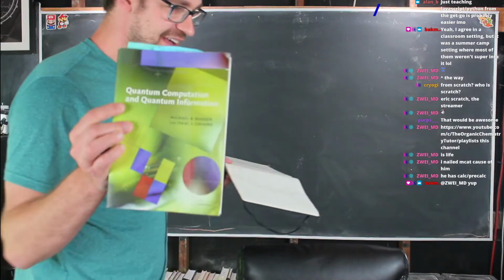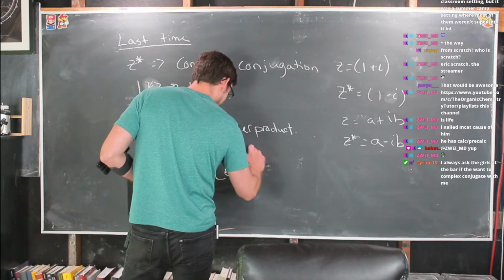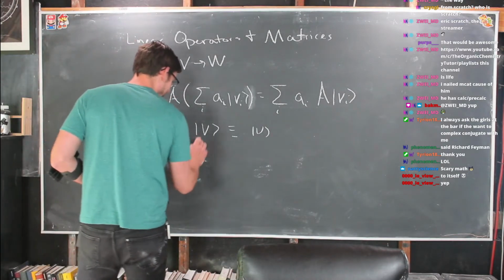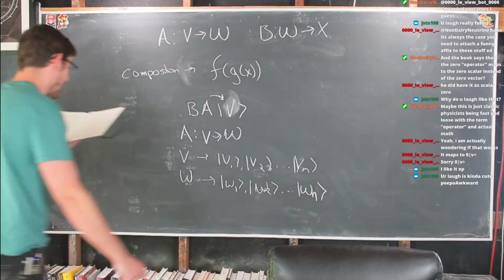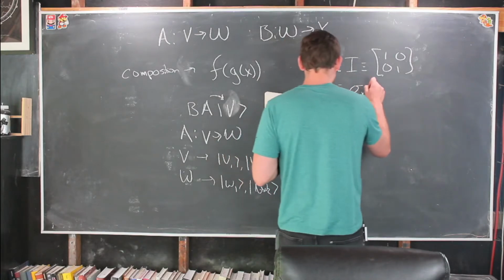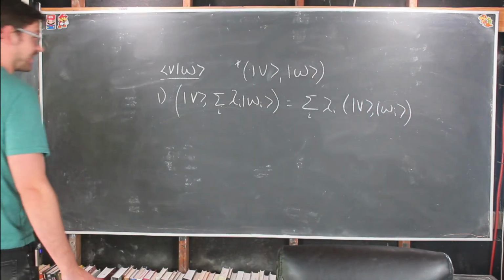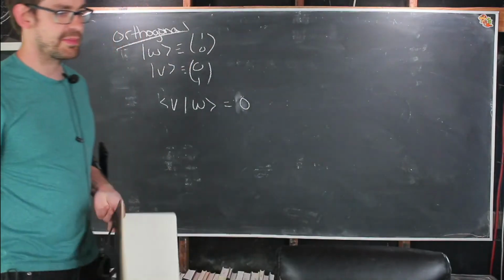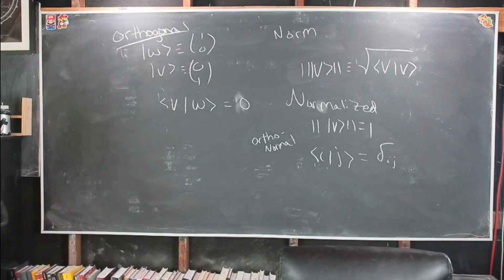The Math Needed for Quantum Computing; Linear Algebra Pt. 2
In this video we discuss the more of the linear algebra needed for Quantum computing. This week was a focus on Matrices and inner products. Next week will be Energy Eigenvalues/Vectors and Cauchy Schwarts Inequality.

These discussion series happen live most Wednesdays at roughly 1 PM EDT over on my Twitch channel where I interact with chat throughout the lessons. Feel free to stop by and check it out!

Stream Schedule:
Su, W;1pm-4pm EDT
Friday Study Stream 9 am EDT

I'm happy to say that I am doing 1-on-1 Tutoring. Please fill out the google form if you are interested